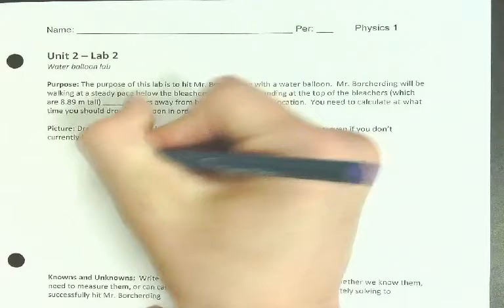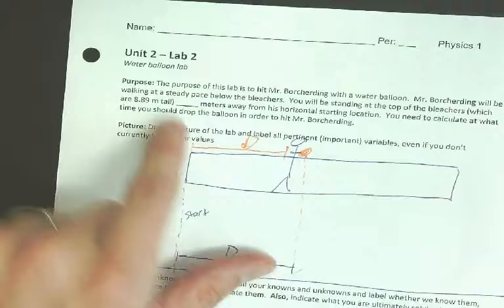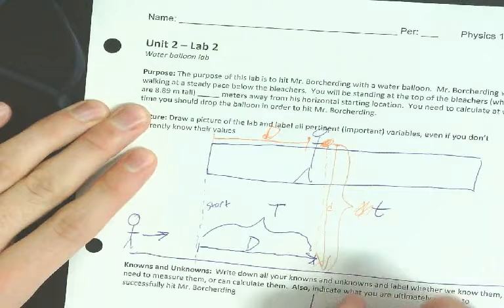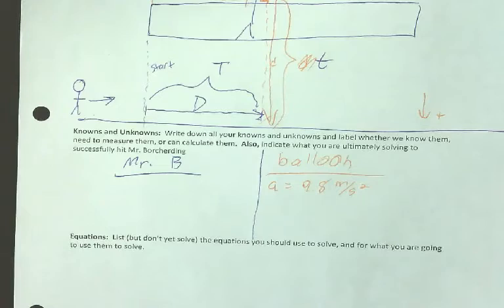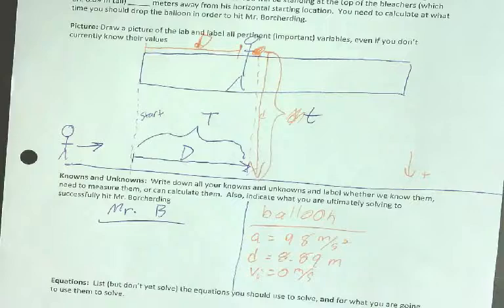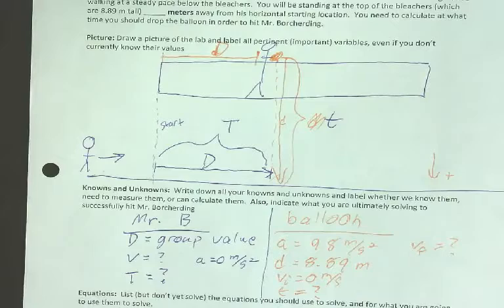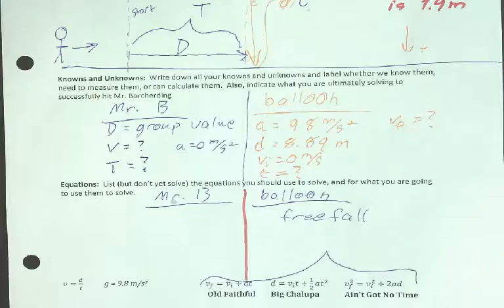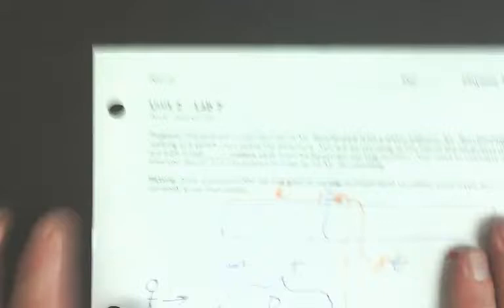Physics 1 - Kinematics and Freefall - Lab 2: Water Balloon Drop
Mr. B helps with the set up for the Water Balloon Drop lab